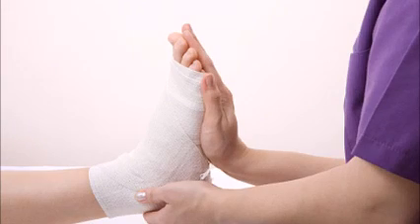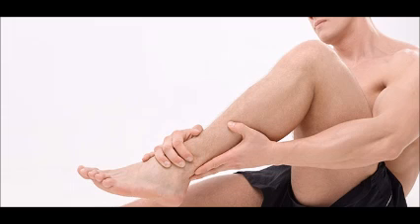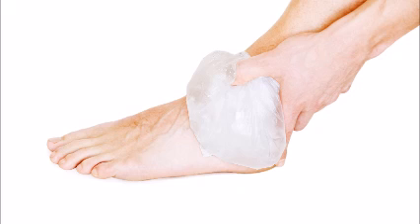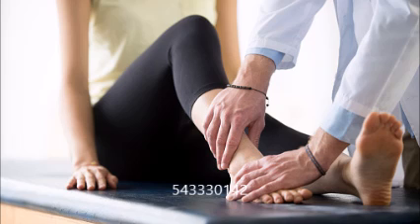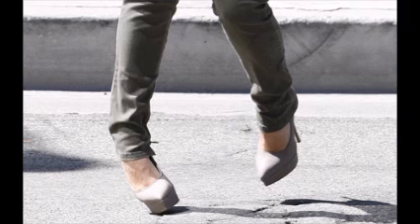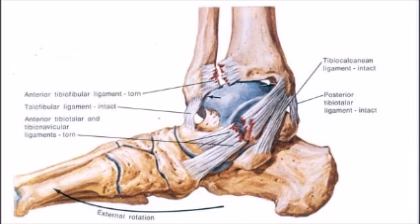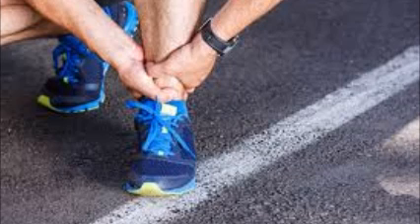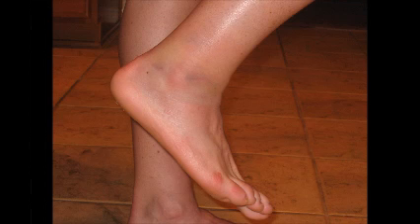Acute Ankle Sprain Physical Therapy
Approach Considerations
Pain reduction is essential, but improvement of any loss of motion, strength, and/or proprioception is equally important. A meta-analysis found that neuromuscular rehabilitation results in more rapid improvements in function.  For recurrent lateral ankle sprains, treatment should begin with a trial of conservative therapy for approximately 2-3 months.
It is generally accepted that for most patients, operative repair of third-degree ATFL tears and medial ankle ligament tears does not contribute to an improved outcome. One of the few absolute indications for surgery in patients with sprained ankles is a distal talofibular ligament third-degree sprain that causes widening of the ankle mortise. A second indication is a deltoid sprain with the deltoid ligament caught intra-articularly and with widening of the medial ankle mortise.
Physical therapy during the recovery phase is aimed at the patient regaining full ROM, strength, and proprioceptive abilities. While a formal physical therapy program is particularly important for athletes and other patients who need a quicker recovery, most low demand patients will do well with a basic home exercise program.
The National Athletic Trainers’ Association (NATA) issued guidelines for treating and preventing ankle sprains in athletes, including recommendations for the early use of nonsteroidal anti-inflammatory drugs (NSAIDS) post injury, functional rehabilitation rather than immobilization for grade I and II ankle sprains, and prophylactic ankle supports for athletes with a history of previous ankle sprains. [40, 41] Immobilization with a rigid stirrup brace or below-knee cast is recommended for grade III sprains for at least 10 days, followed by controlled therapeutic exercise. Other recommendations include the following  :
To prevent injury, institute a 3-month or longer balance and neuromuscular control program for athletes, especially for those at higher risk
To reduce reinjury rates, institute balance training throughout rehabilitation and follow-up management of ankle sprains
During rehabilitation, include comprehensive range-of-motion, flexibility, and strengthening exercises of the surrounding musculature
Before returning the patient to sport-specific tasks, ensure the injured limb's functional performance measures at least 80% of the uninjured limb
Note that the diagnostic accuracy of special tests (eg, anterior drawer test, inversion talar tilt test) is greater 5 days after injury than 2 days after injury

Conservative Therapy for Acute Sprain
The acute phase of treatment should last for 1-3 days after the injury. The goals of acute treatment are to control pain, minimize swelling, and maintain or regain ROM.
RICE/PRICES

Rest, ice, compression, and elevation (ie, RICE) are the mainstays of acute treatment; more comprehensively, the combination of protection, relative rest, ice, compression, elevation, and support (PRICES) is used. [1]
Protective devices include air splints or plastic and Velcro braces. Most sprains can be treated without casting. Depending on the severity of the sprain, protective devices are used for 4-21 days. Criteria for discontinuing use of a device include minimal swelling and pain at the site of injury. The ROM should be smooth, particularly with dorsiflexion and plantar flexion.
Relative rest is advocated, because it promotes tissue healing. Advise the patient to avoid activities that cause increased pain or swelling. Advocate early, pain-free movements during this time. Encourage patients to take their ankle out of their brace and move it through a pain-free ROM. Aggressive pain-free ROM is recommended. Having patients spell the letters of the alphabet with their foot and ankle several times per day is one simple activity to recommend even in an acute care setting.
Use ice to control swelling, pain, and muscle spasm. As a rule, do not apply ice or cold packs directly to the skin; wrap the pack in a towel before use. Recommend that the patient apply ice for 15-20 minutes, 3 times daily. Contrast baths can be used 24-48 hours after injury.
Recommend the use of compression with an ACE wrap, an elastic ankle sleeve, or a lace-up ankle support. Advise the patient that further support of the ankle can be facilitated by wearing high-top, lace-up shoes. This can help to minimize edema. [3]
Encourage elevation of the injured ankle to facilitate the reduction of swelling. Advise the patient to keep the ankle above the level of the heart.
Support can include taping or the use of lace-up ankle supports with combination hook-eye (ie, Velcro) straps. [3]
Ankle braces